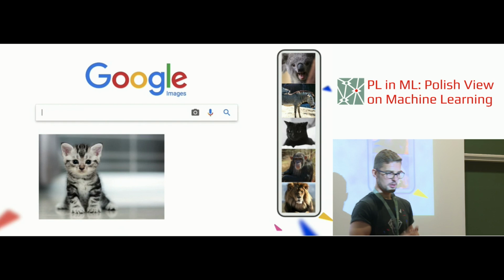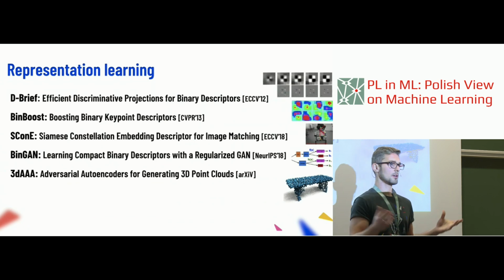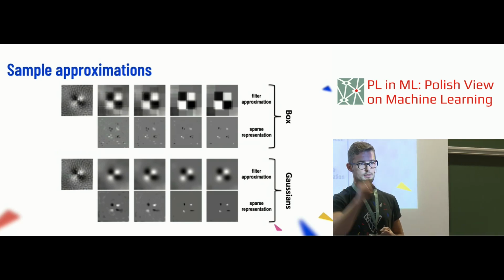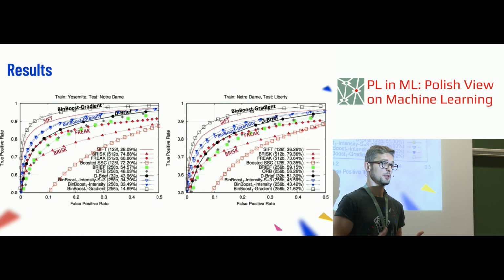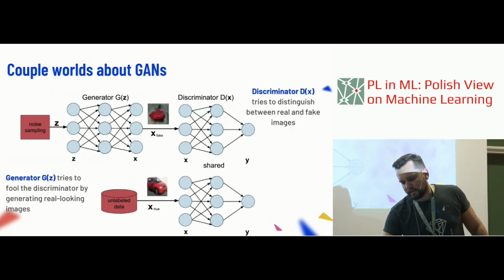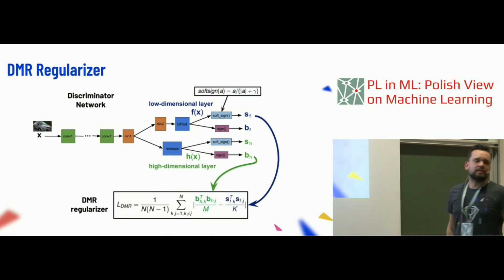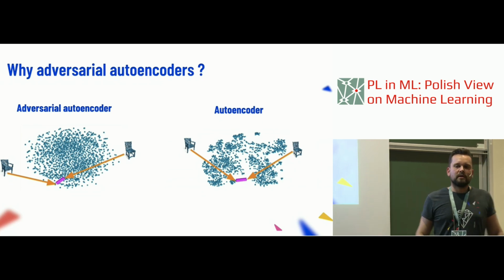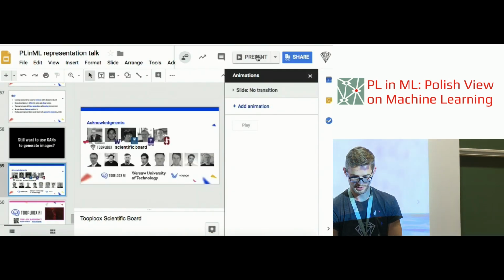Maciej Zięba & Tomasz Trzciński (Tooploox): Representation learning with and without GANs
Industry Talk at the PL in ML: Polish View on Machine Learning 2018 Conference (plinml.mimuw.edu.pl).

Abstract:
Learning a compact and efficient representation of images, words or 3D shapes is critical to many real-life applications, including visual search, 3D reconstruction and object recognition. In this talk, we will present several methods developed and published at top-tier conferences by Tooploox AI team members, starting from binary image descriptors learned with linear projections to unsupervised training of 3D point cloud representations built with Generative Adversarial Networks to be applied in the context of autonomous cars.